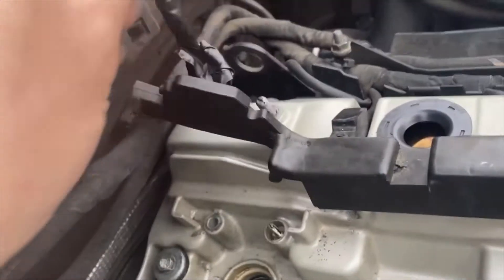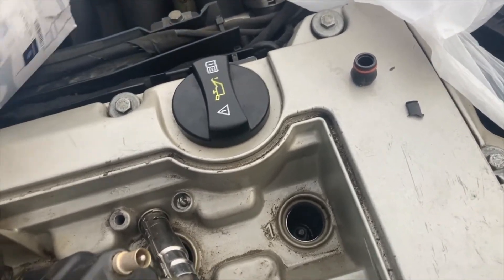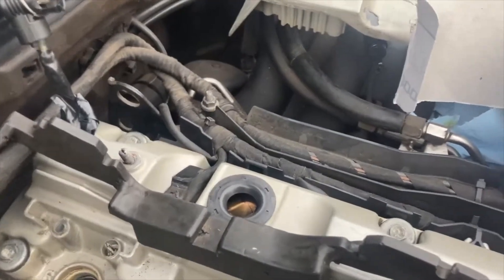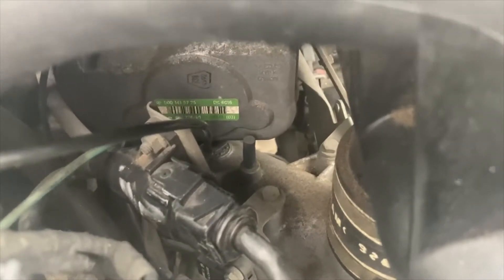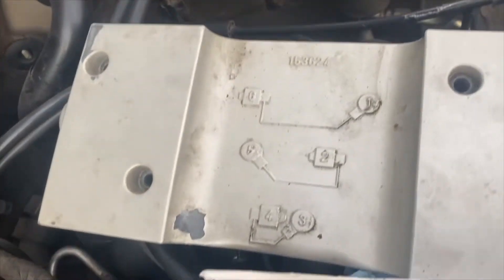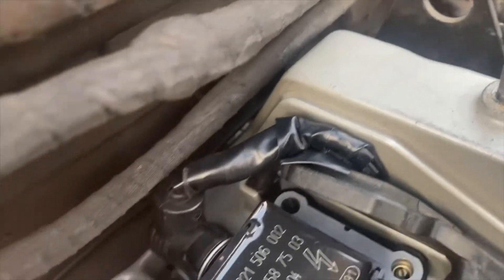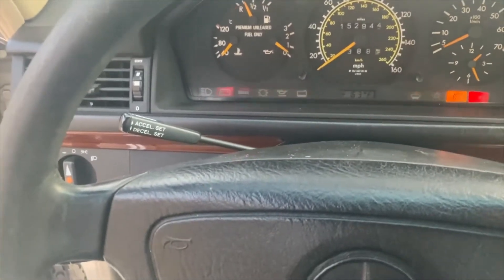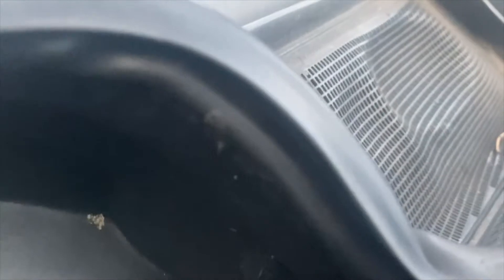Troubleshooting misfire after VCG replacement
Latest update after running into misfire problems after replacing valve cover gasket. I suspect the problem is the wiring harness at this point - since Mercedes-Benz used a bio-degradable material for the original wiring (early/mid 90s). Definitely a bad known problem on W124, R129, W140.

I tried replacing the coil for #6 which looks like it may have blown after the last video. There was some exposed wiring which may have shorted or caused a problem. I wrapped it up real good w/ some electrical tape and... dammit. That didn't fix the problem. Caught the misfire on video this time

I ordered a replacement wiring harness and coils / other misc parts for the other cylinder. At this point, I'm in for just under $2,800 (including purchase of car) which is pretty close to what the car is worth in running condition. Even though it'll be a loss, I'm going to try and save it. It's a really nice car and overall this is a good learning experience